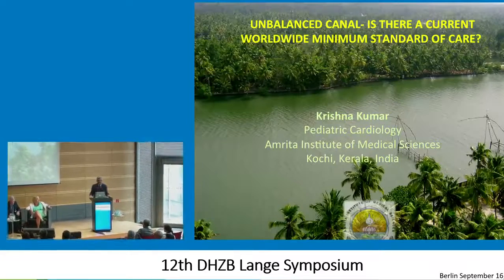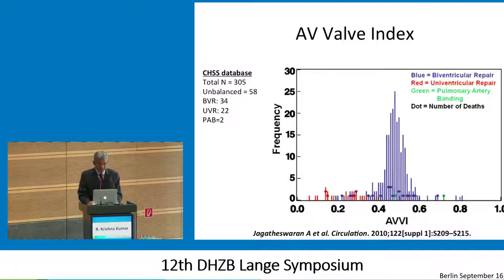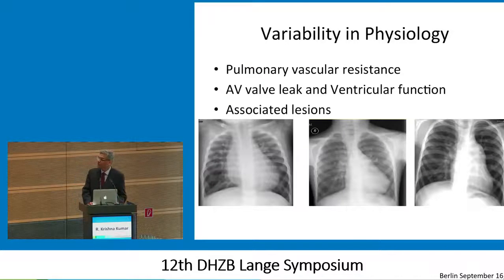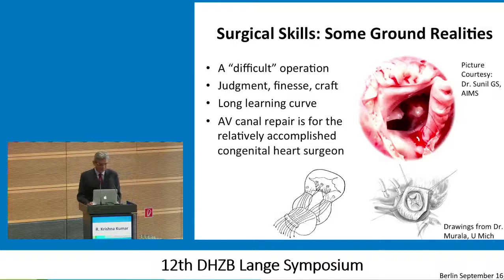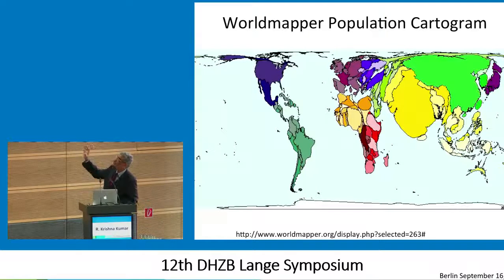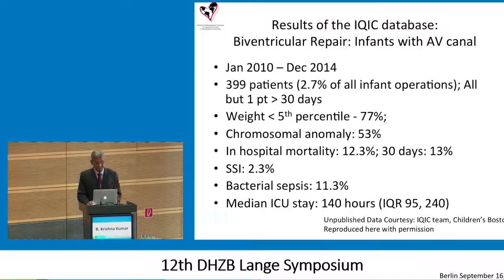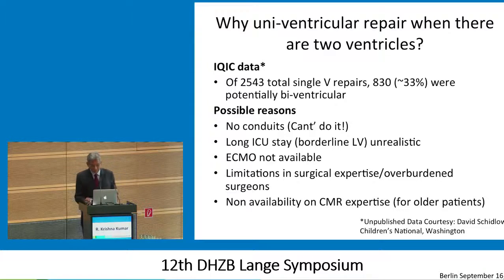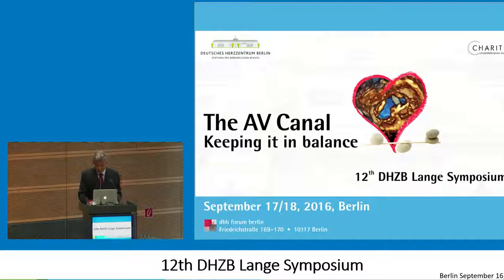Kumar: Is there a current worldwide minimum standard of care?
"Is there a current worldwide minimum standard of care?"
by Prof. R. Krishna Kumar, M.D., Kerala/India